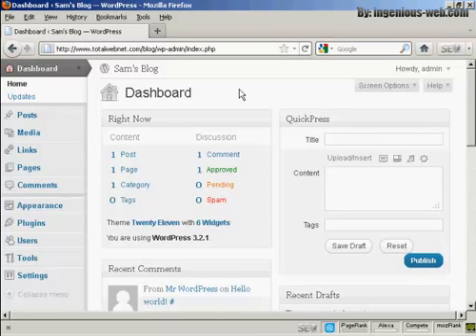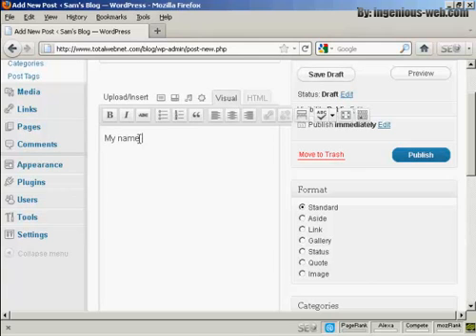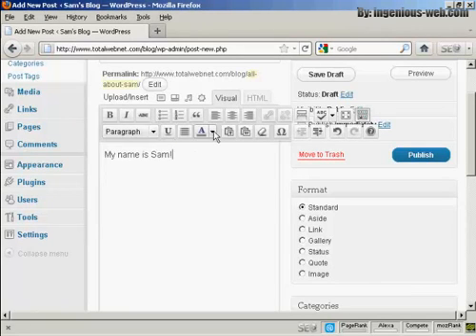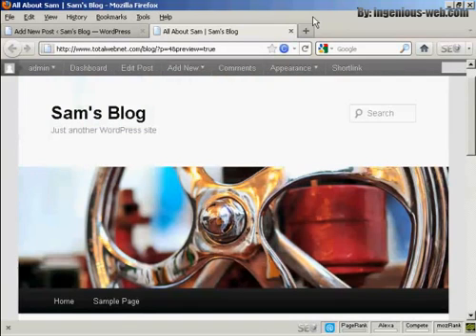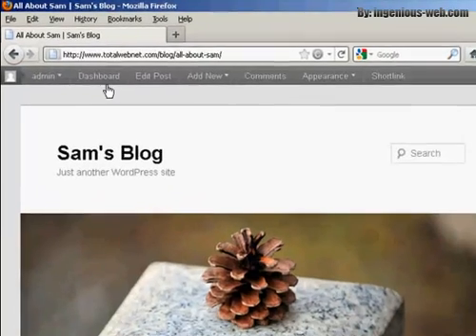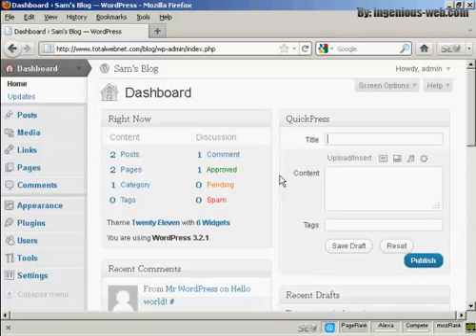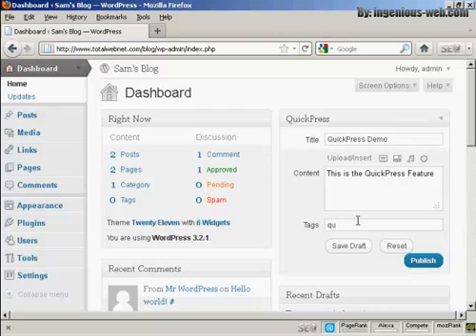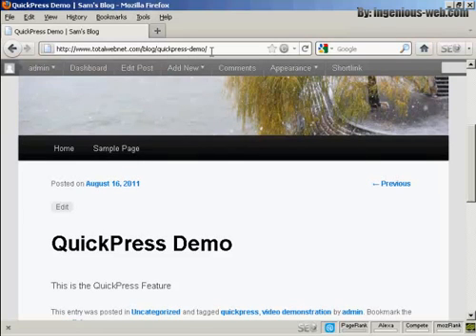How to Create New Blog Posts | Wordpress how to tutorials Part 5 - Youtube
If you are want to learn about WordPress, This is a step-by-step Wordpress Tutorial Seriese. This is divided into 60 videos so you can imagin that everything related to wordpress is covered in this seriese. This is a complete Wordpress how to seriese. If you need help along the way,

Welcome to the exciting world of WordPress!

If you are Looking for following terms than you would love this video seriese.
wordpress how to
about wordpress
how to wordpress
what is wordpress
wordpress site
wordpress website
how to wordpress website
drupal
how to do a website
how to do the website
how to create a site